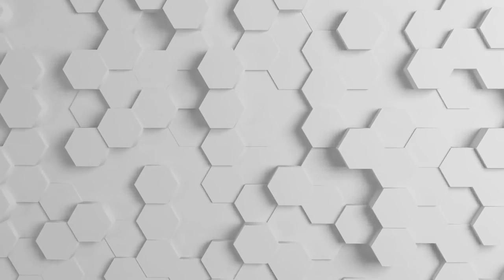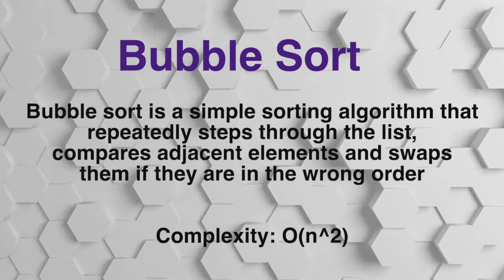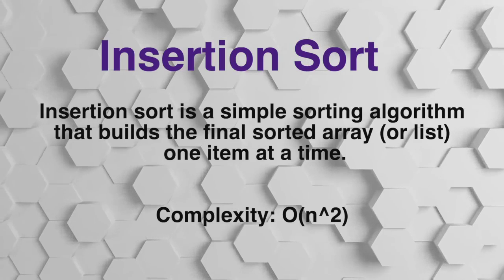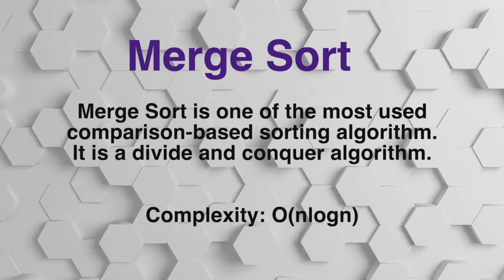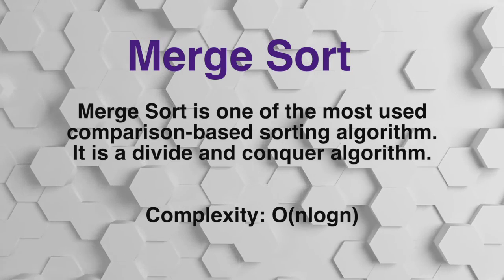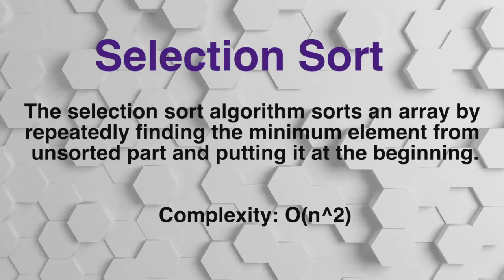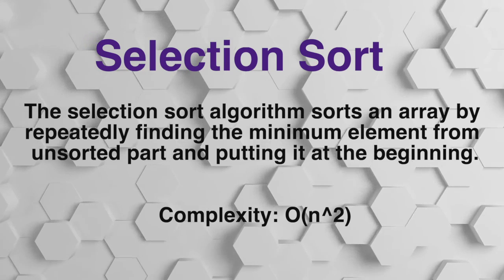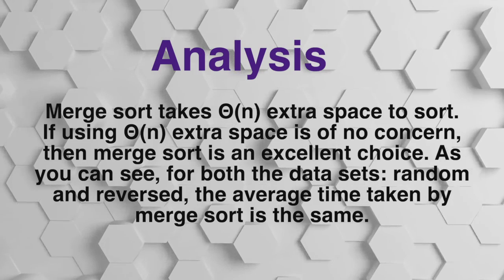Visualization of Sorting Techniques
This is a submission for Visualization of Sorting Techniques project for TCSS 598 : Master Seminar in CSS.
Group 13 : Harnidh Kaur, Birva Patel